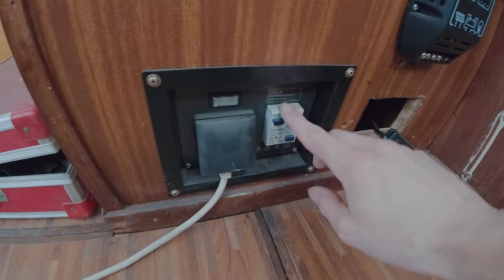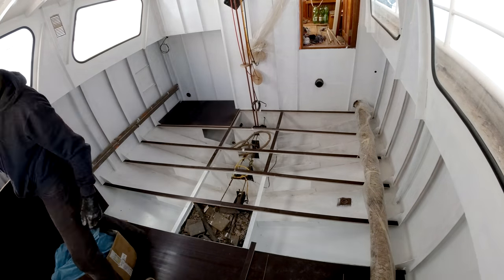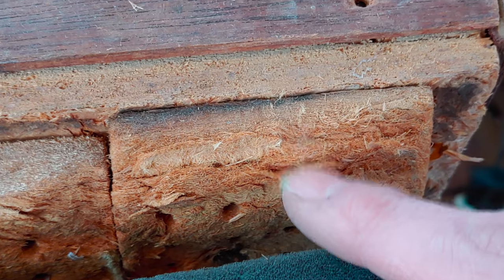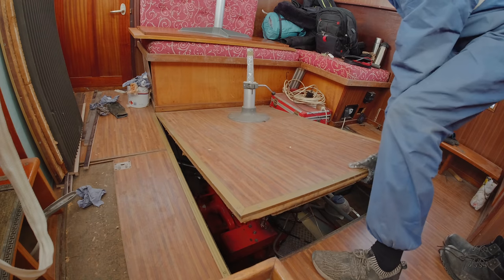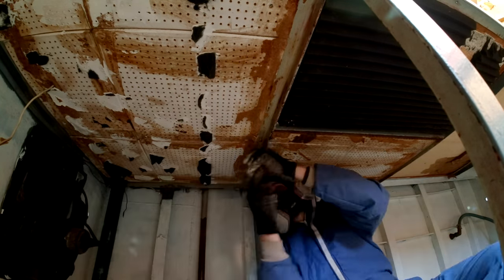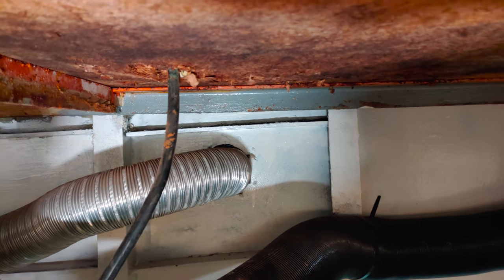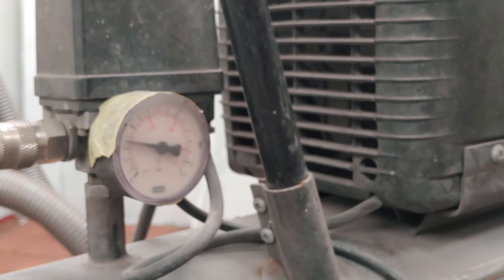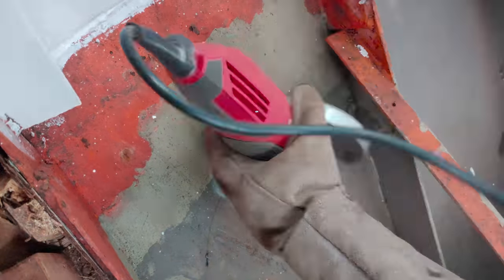PLASMA CUTTING GONE WRONG ( on our BOAT ) - Week 23 - Vintage Yacht Restoration Vlog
Plasma Cutting, Painting and Welding in the forward cabin.

0:00 Intro
0:35 No electricity
1:30 Odd jobs without electricity
3:48 Forward cabin painting result
4:15 Engine room works
6:40 New plasma cutter
10:54 Attaching the rear hatch